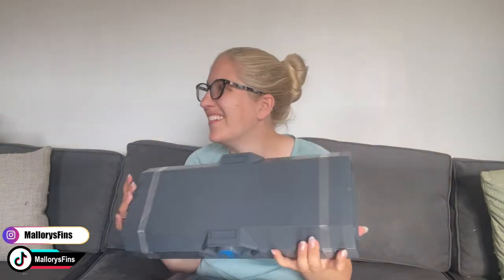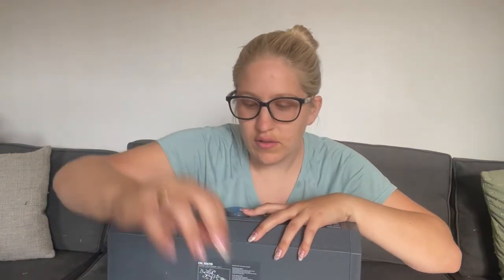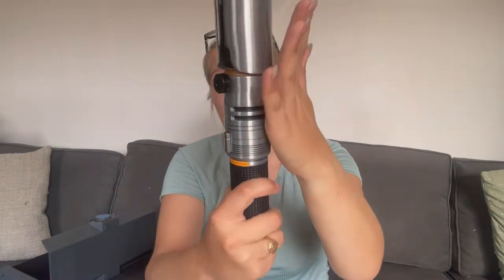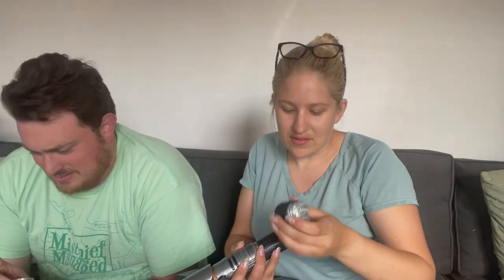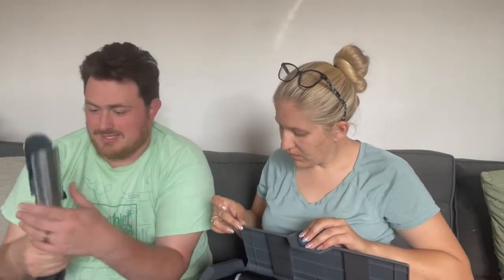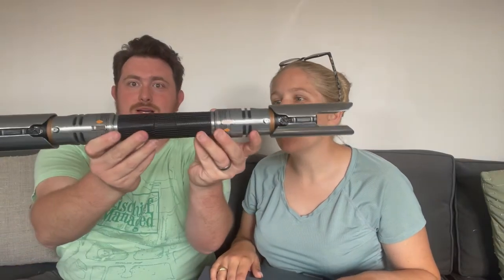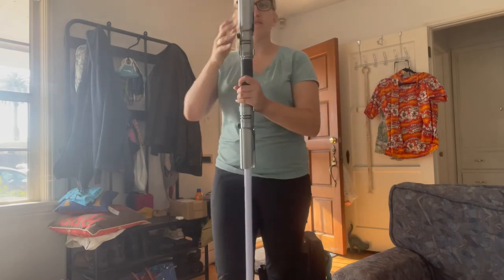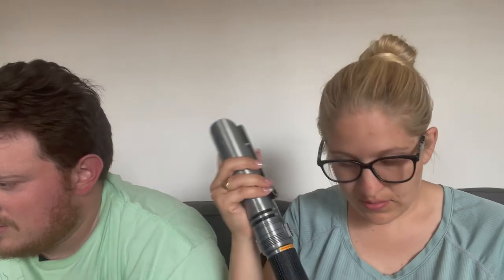Cal Kestis Lightsaber Star Wars Galaxy's Edge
Directly from Dok-Ondar’s Den of Antiquities is the New Legacy Lightsaber from Cal Kestis. Those familiar with Star Wars: Jedi Fallen Order will recognize the broken end design since Cal Kestis acquires the lightsaber after the weapon is damaged and is only capable of emitting a single blade. When you purchase this distinct lightsaber hilt, it comes with a dual lightsaber adapter, so you can recreate the original double-bladed design reminiscent of when the lightsaber was owned by Cal’s Master, Jaro Tapal when you purchase a second hilt.